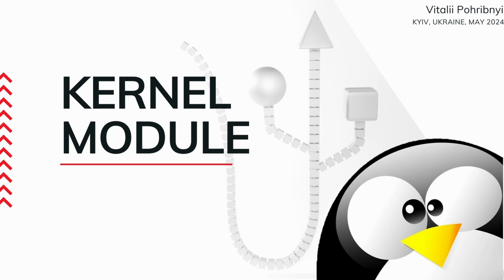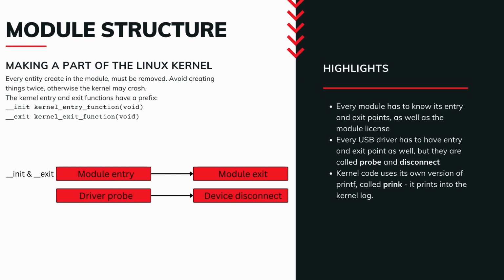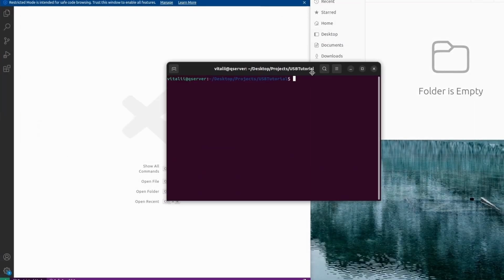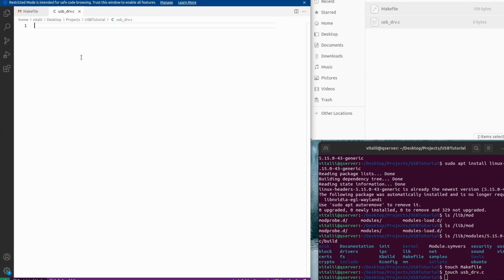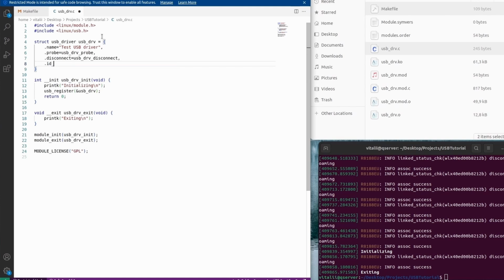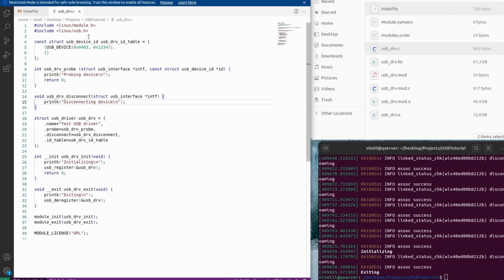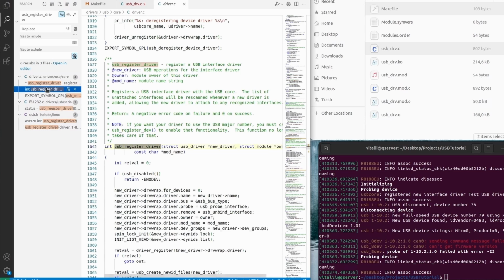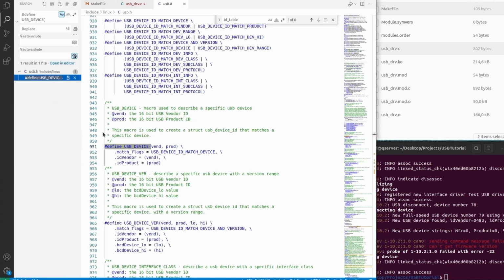USB device and Linux driver tutorial. Part 5 - Linux kernel module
Creating USB device driver for Linux - part 1 of 3. Creating a kernel module that would execute for the custom USB device.

Chapters:
0:00 Theory
3:30 Basic module
6:33 Registering USB driver
9:33 Kernel code overview